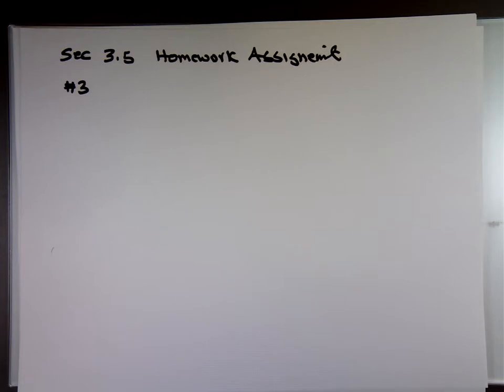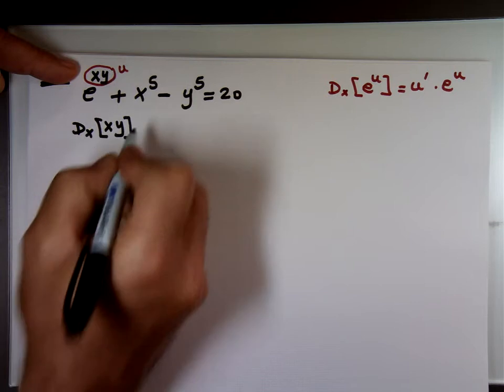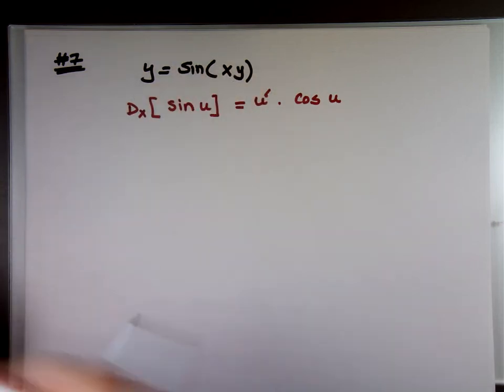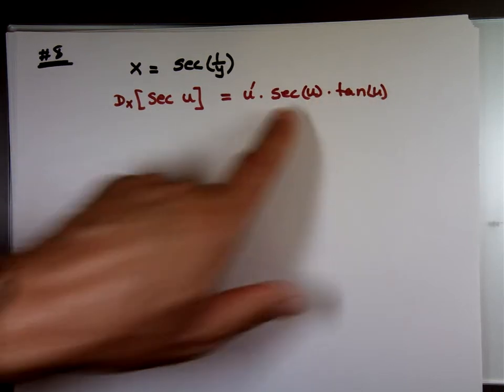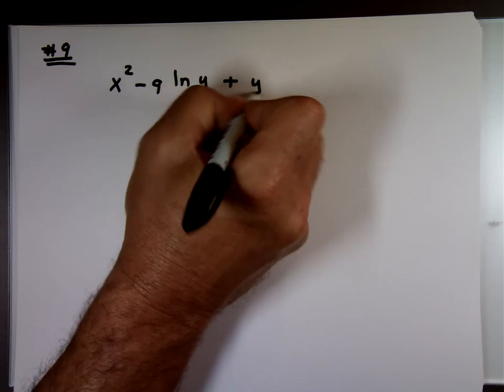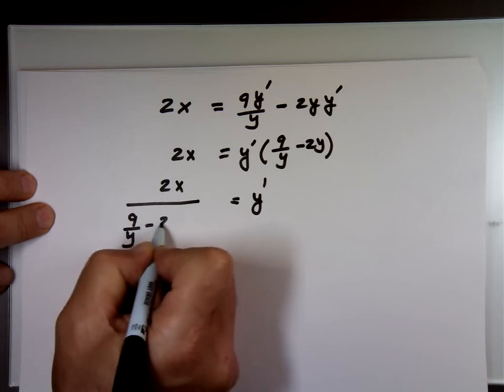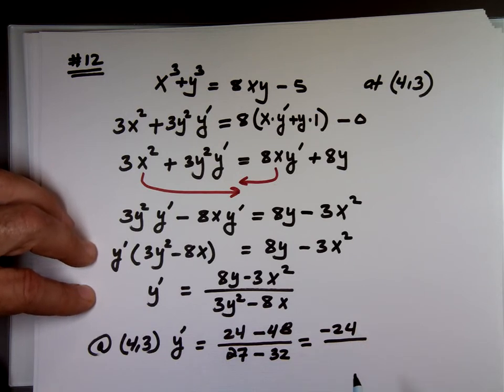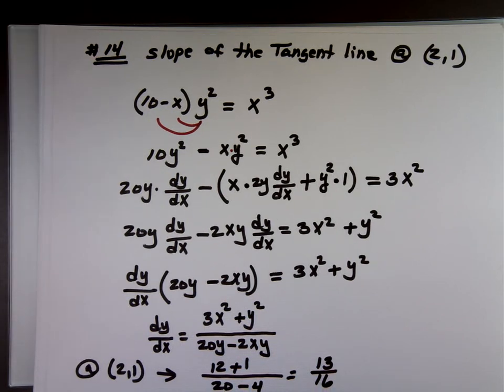Sec 3.5 - Homework Solution